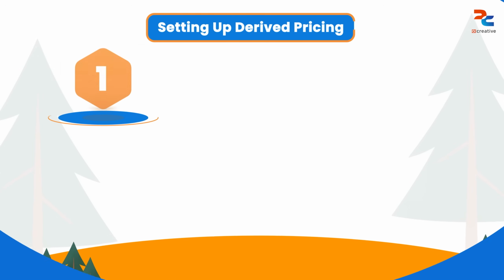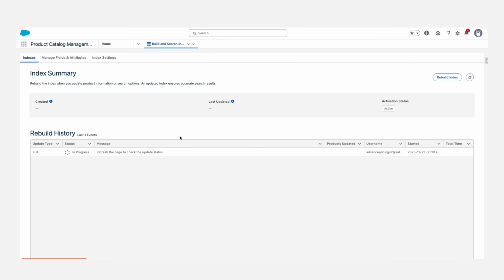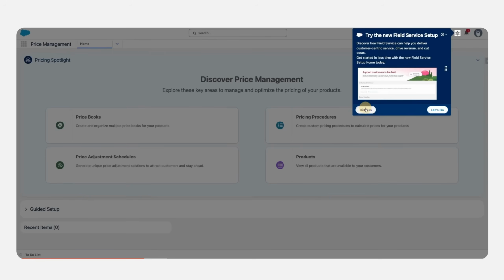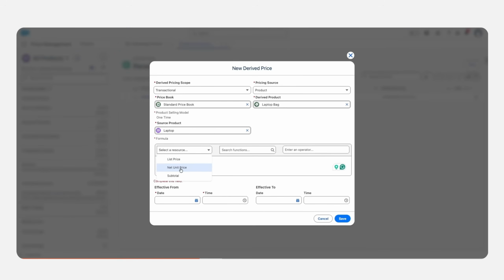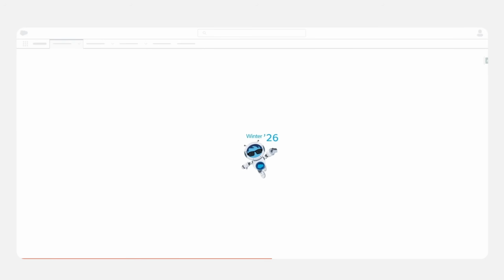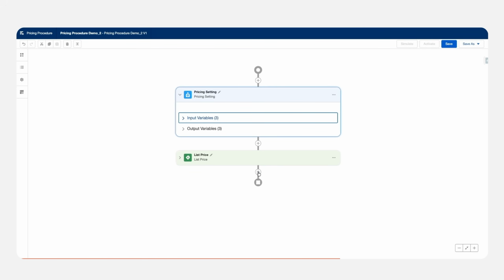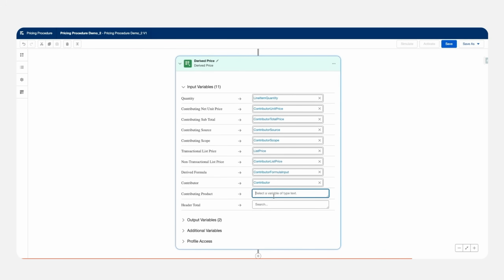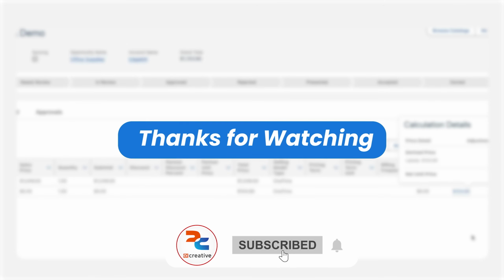Setting Up Derived Pricing in Salesforce RCA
Master Derived Pricing Setup in Salesforce Revenue Cloud Advanced with this complete step-by-step implementation guide! Learn how to configure child products to automatically inherit pricing rules from parent bundles, sync pricing procedures, activate derived elements, and test everything with real quotes—essential for accurate renewals, amendments, and enterprise bundle pricing.

0:00 Introduction
0:15 Setting Up Derived Pricing
0:37 Practical Demo
6:11 Creating Derived Price Record
9:28 Sync Pricing
12:52 Adding Derived Price Element
15:35 Saving and Activating
15:50 Changing Pricing Procedure from Settings
16:45 Quotes Setup

What You'll Master:
✅ Complete derived pricing record creation from scratch
✅ Pricing synchronization between parent bundles and child components
✅ Derived Price element integration into pricing waterfalls
✅ Procedure activation and settings optimization
✅ Live quote testing validating parent→child price inheritance
✅ Troubleshooting common sync and activation issues

Perfect for: Enterprise Salesforce architects implementing bundle pricing, subscription renewals requiring accurate child pricing, amendment workflows, or any complex product hierarchy where components must inherit parent discounts/surcharges automatically.